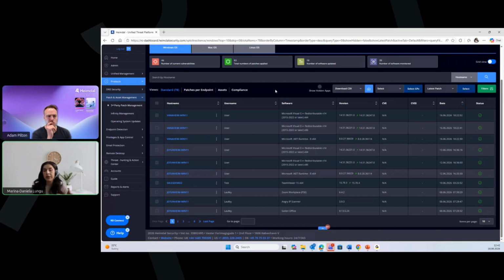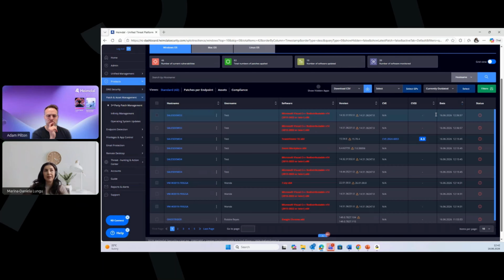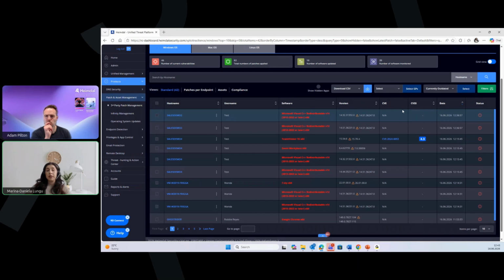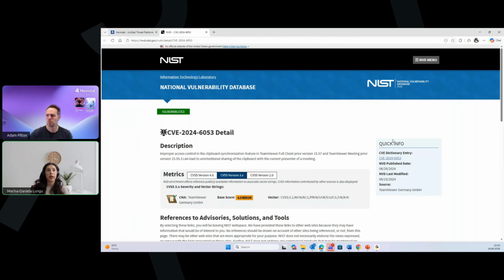How to Detect Unpatched Software on Your Devices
Marina Lungu explains how to check and detect if there's any software left unpatched on your devices.

Sometimes you might decide not to automate updates for certain apps or endpoints. In that case, to track what's missing from your patching schedule and act timely, here's how to use Heimdal's Currently Outdated view feature in the Patch Management module.

ABOUT US